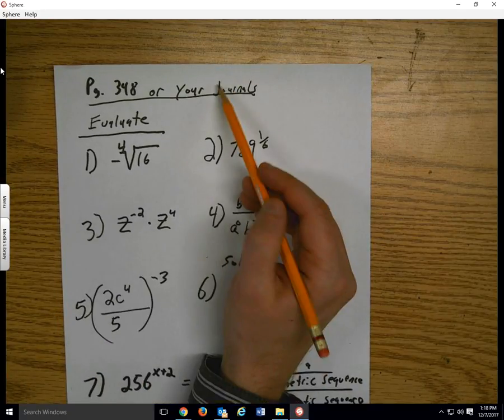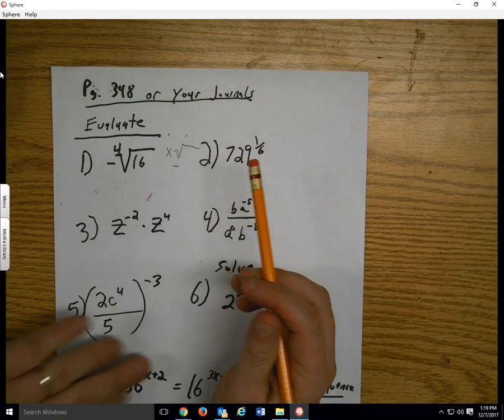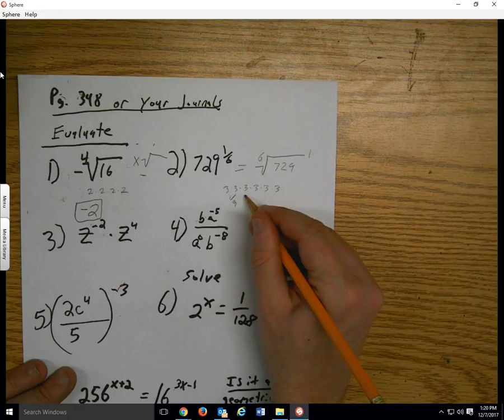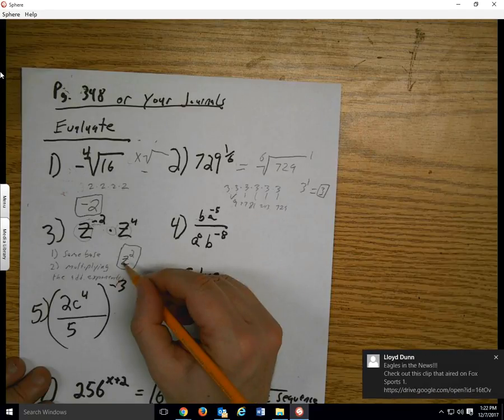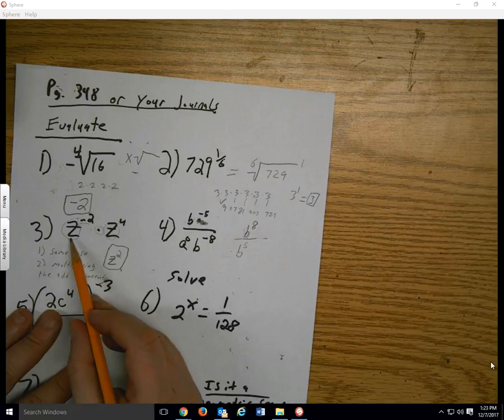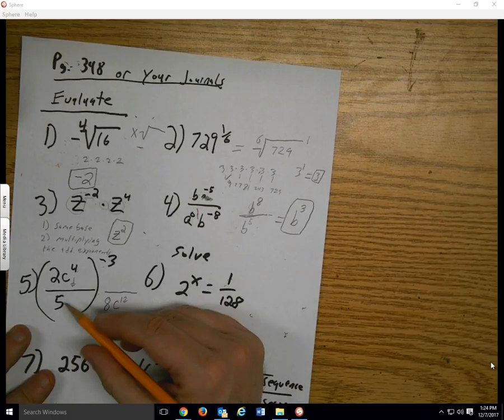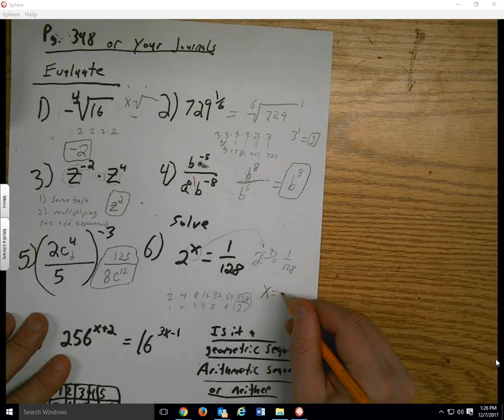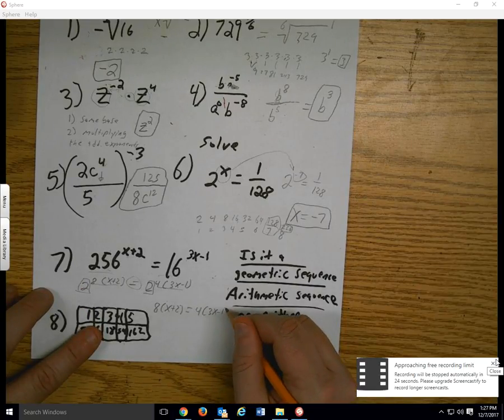Review for final 1B Chapter 6